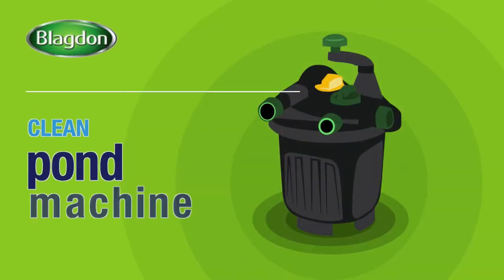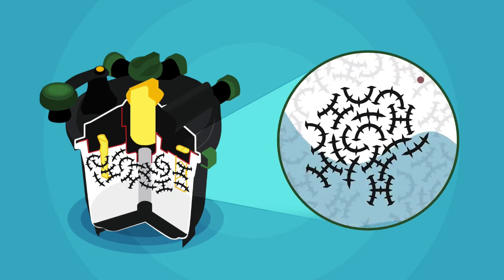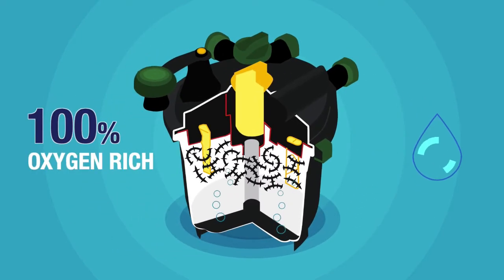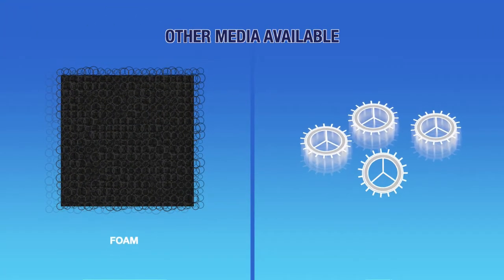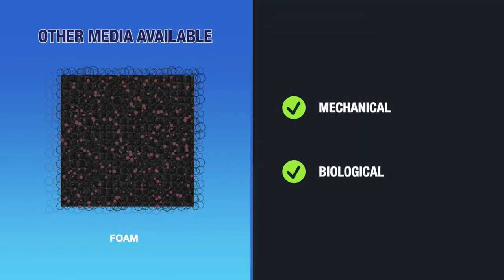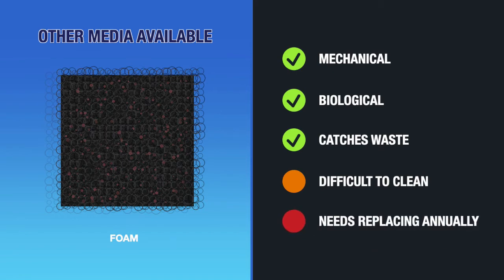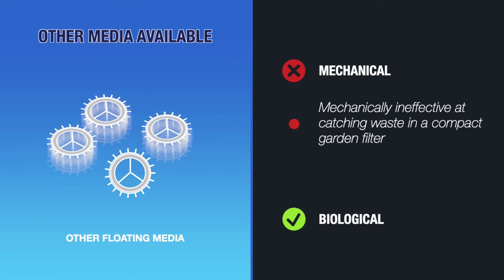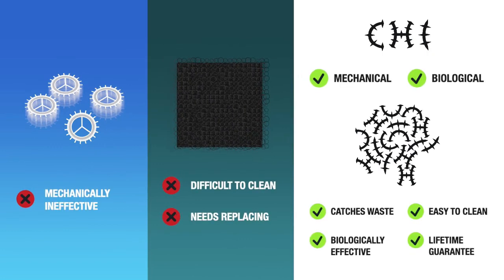Blagdon Clean Pond Machine 2-in-1 CHI Media | How it Works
New Blagdon CHI media is unlike any other pond filter media currently available. It comes exclusively as part of the Clean Pond Machine Filter System (see the full video on our channel).

The exclusive 2-in-1 CHI media functions as both mechanical and biological filtration and comes with a lifetime guarantee. Unlike foams, the media will never deteriorate or need replacing and will go on effectively and consistently cleaning your pond for years to come!

Cleaning is a breeze using the Turn to Wash, 'clean hands' system. Simply rotate the handle to break up the media and flush out the collected dirt captured from the pond. The flushed, dirty water can be recycled on your plant borders and is beneficial to the garden.

Available as part of the Clean Pond Machine Filter System, at all good UK aquatic retailers.

To find out more about the Clean Pond Machine range, and find a stockist near you, please visit the

For Blagdon news, top tips and competitions, make sure to like our Facebook

Happy pond keeping - The Blagdon Team